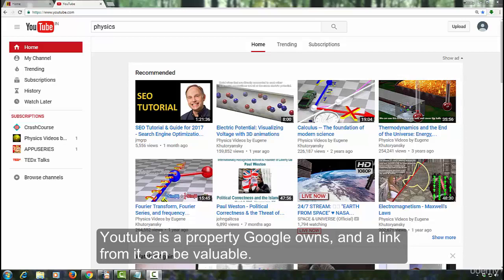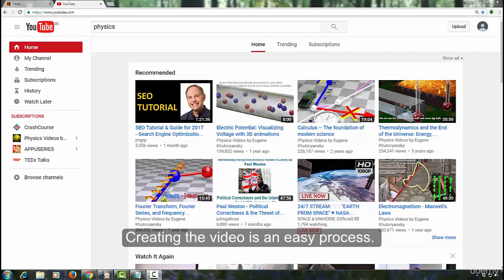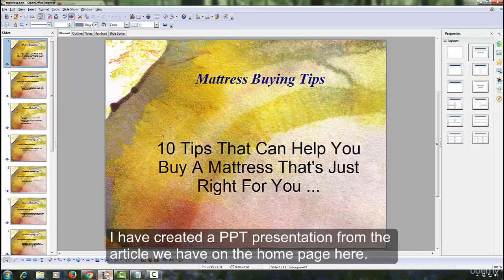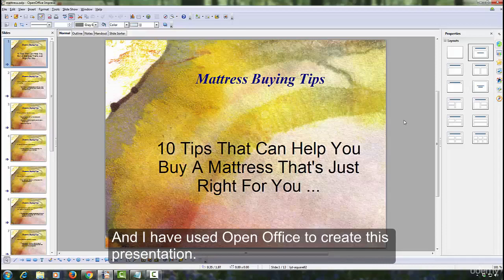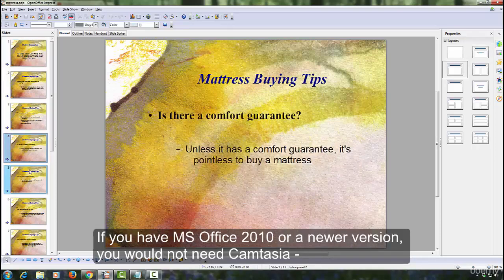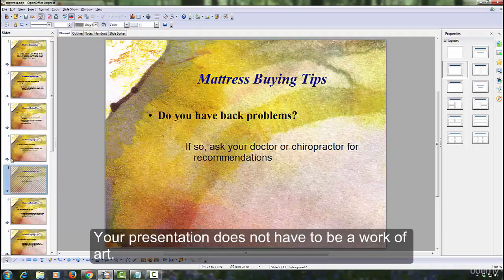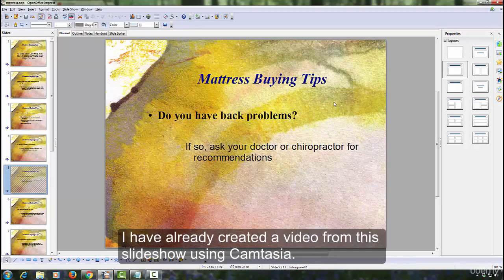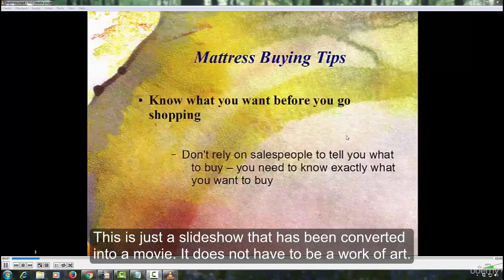219. Youtube Links Part 1